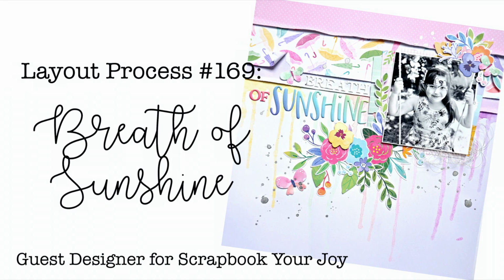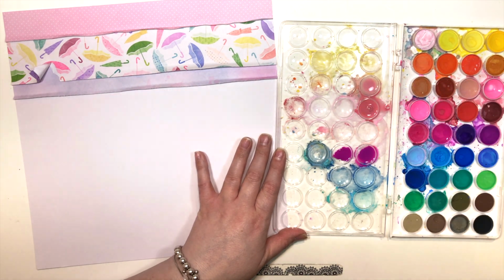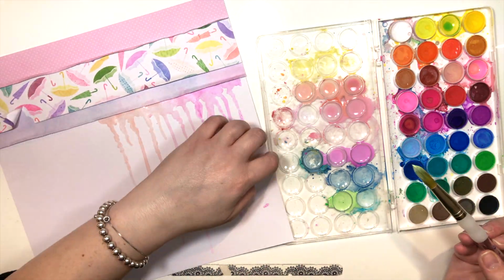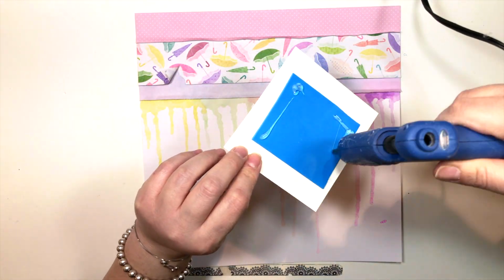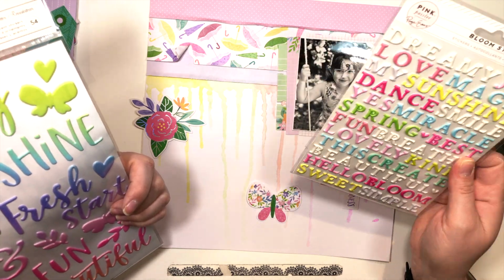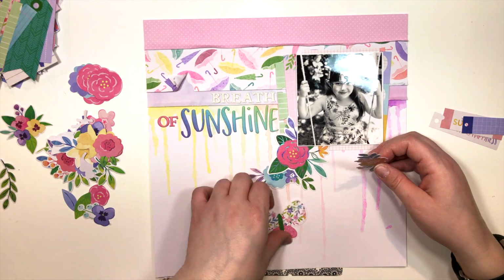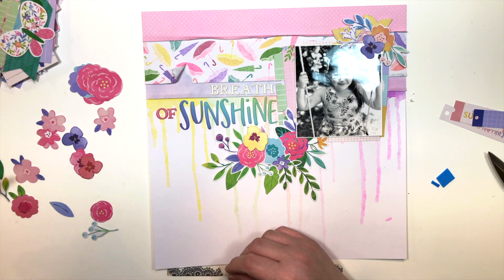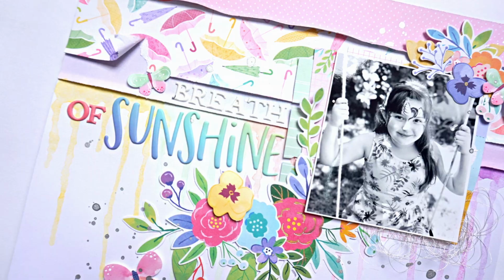Layout Process #169: Breath of Sunshine | Scrapbook Your Joy